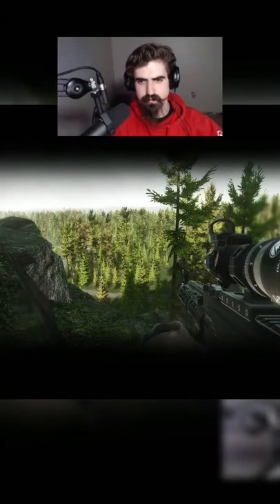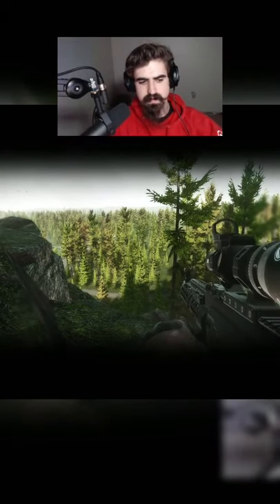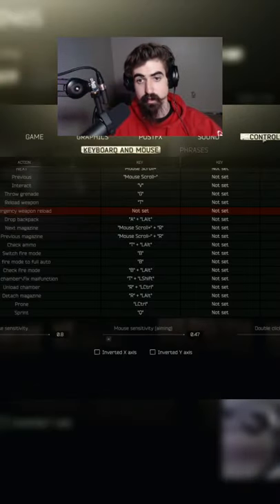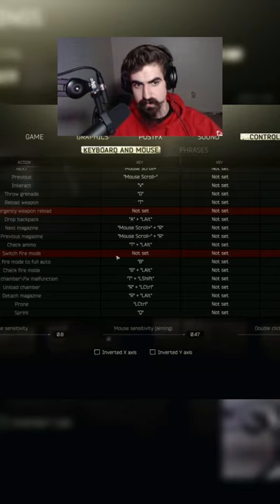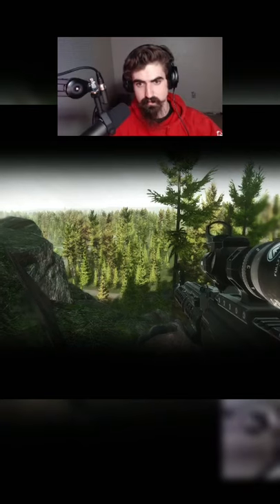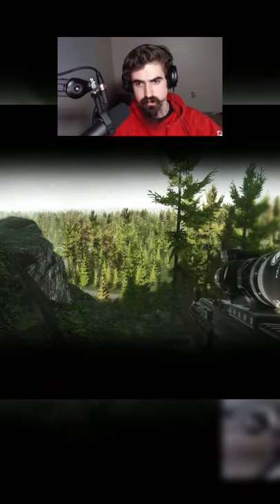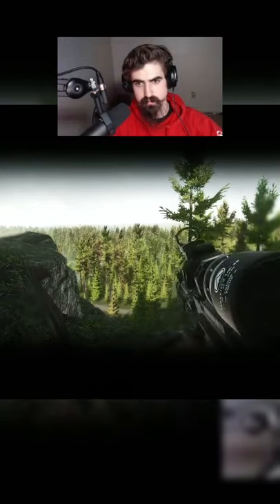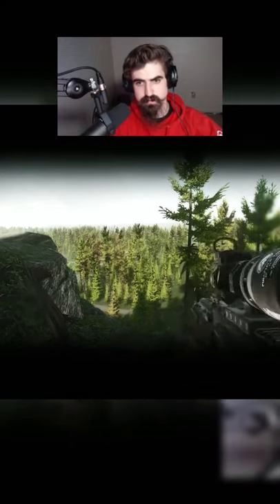Escape From Tarkov // Now You Know 31 “Switch Fire Bug“